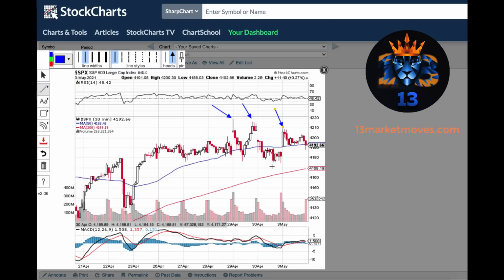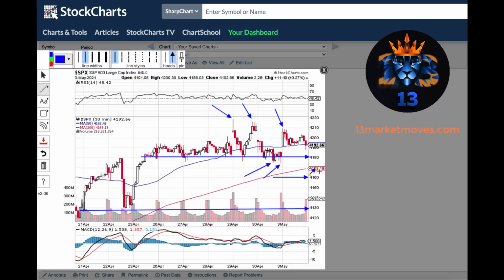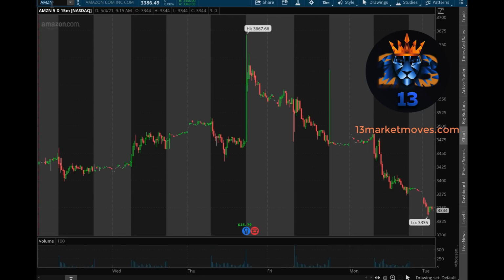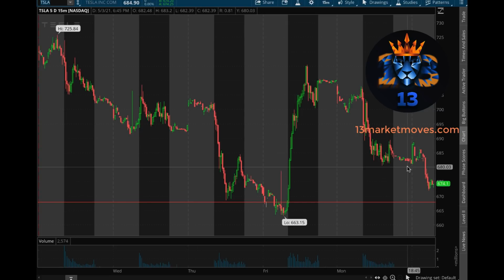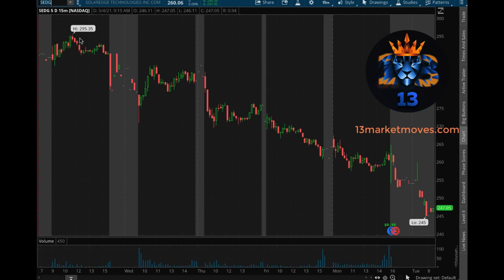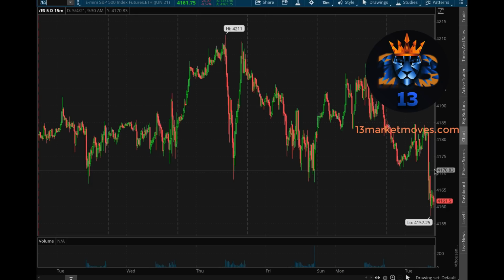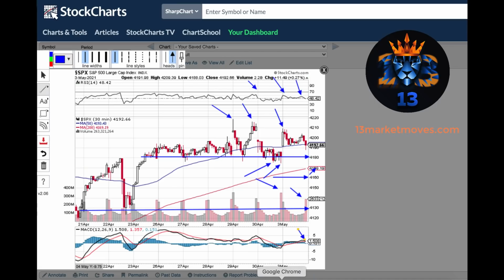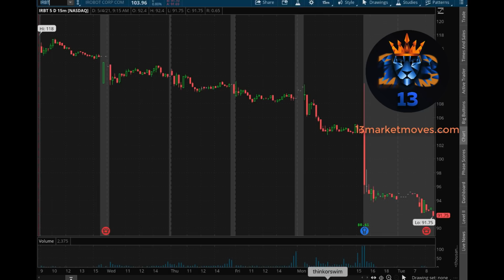Market Update: When Key levels are broken - [top trades for today]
[key trading levels explained plus top trades today coin puts, sedg puts, cmi puts, tsla puts, amzn puts, irbt puts plus more}